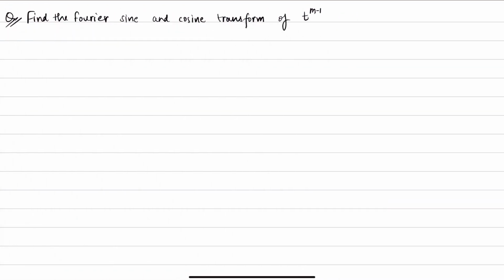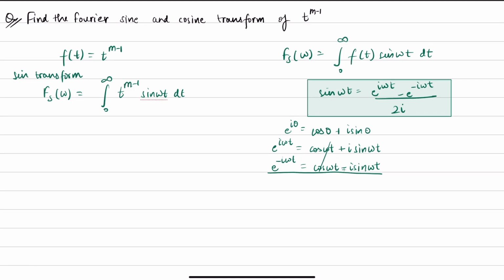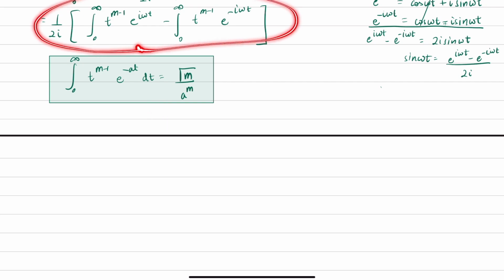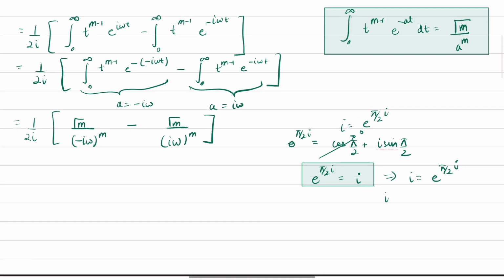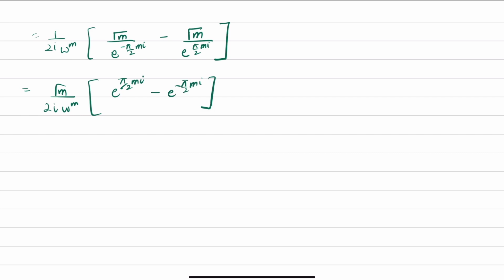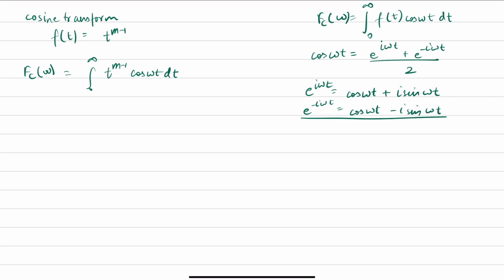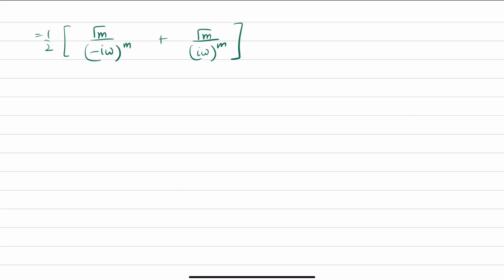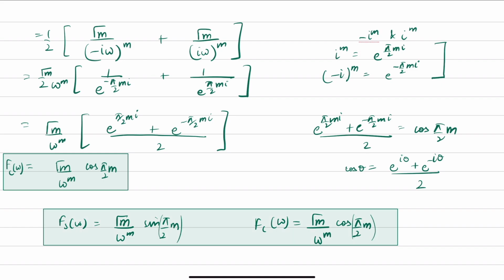Find the Fourier sine and cosine transform of f(x)=x^(m-1) or f(t)=t^(m-1)